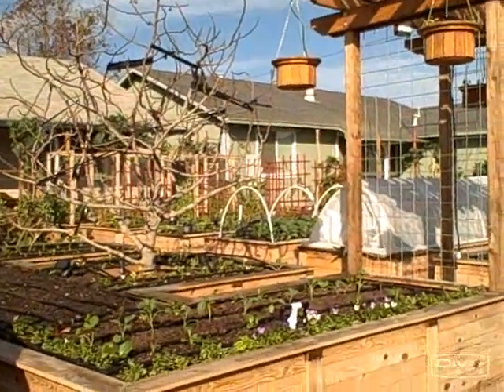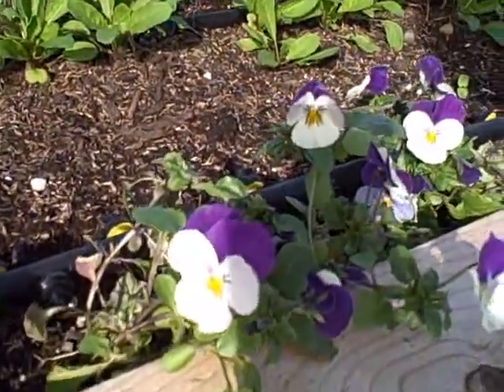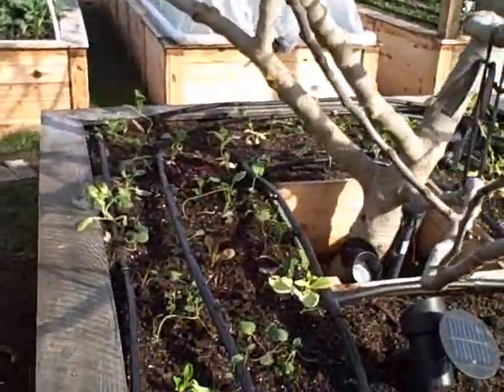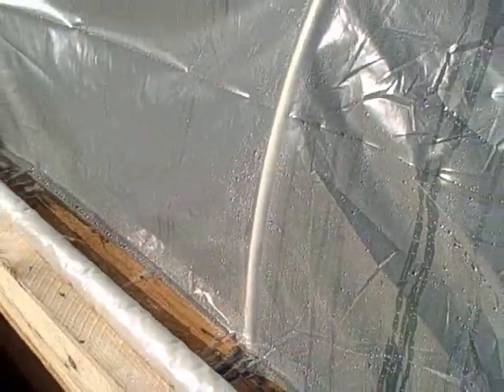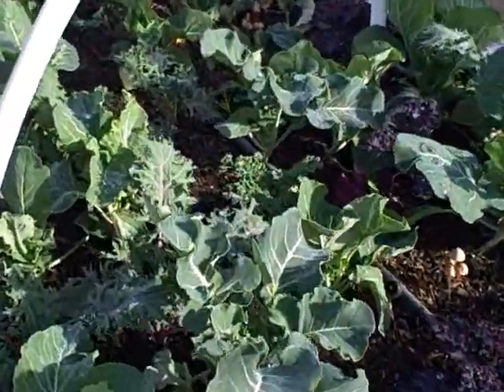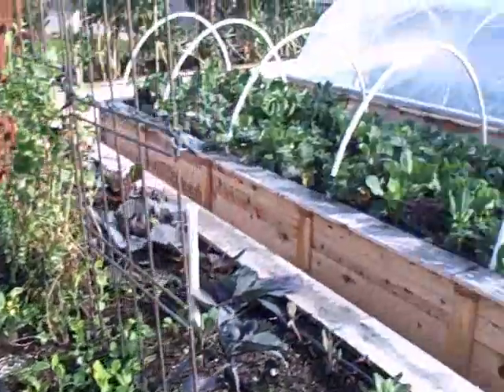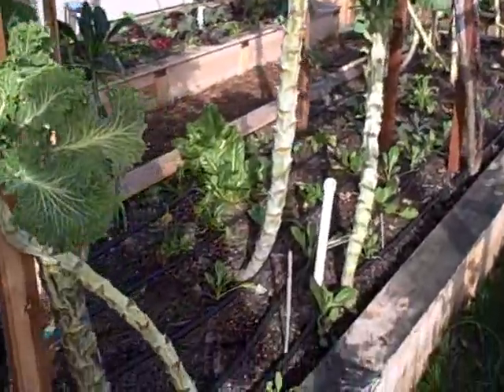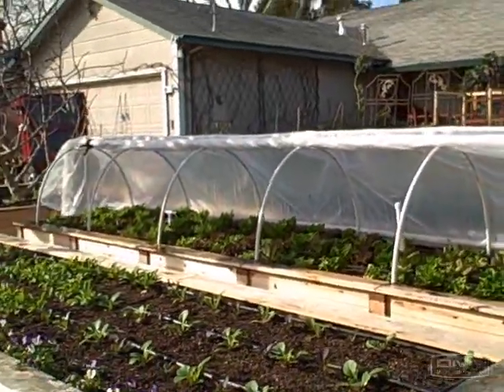Winter Garden Finally Planted Northern California Front Yard Urban Garden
John of shares with you what he has planted out in is garden.  Also shown is the hoop house made for the lettuce and all the varieties of greens he is currently growing